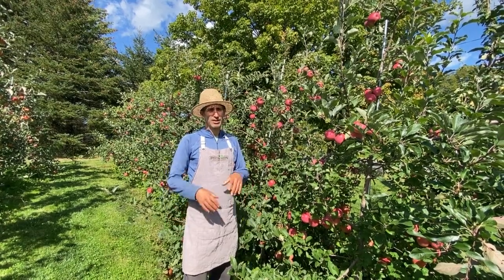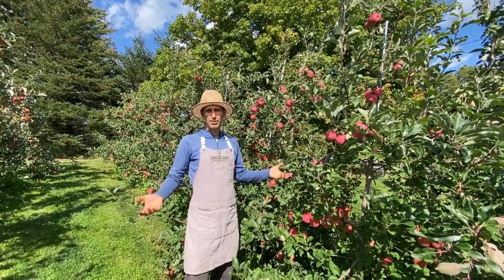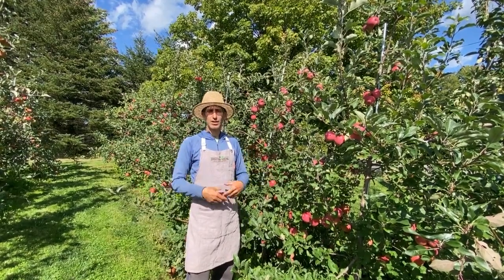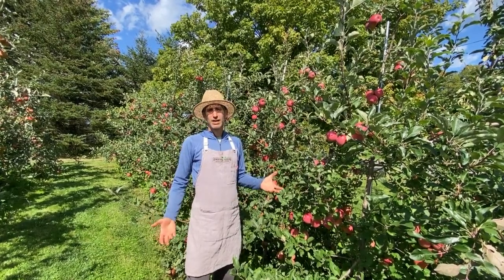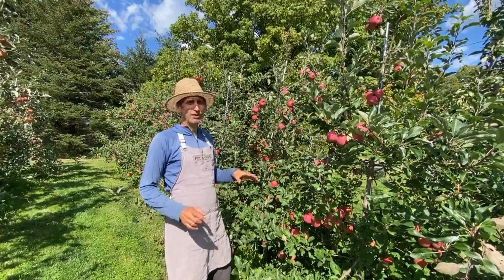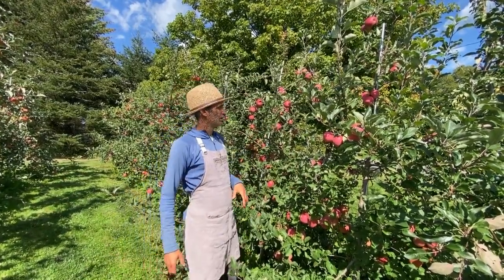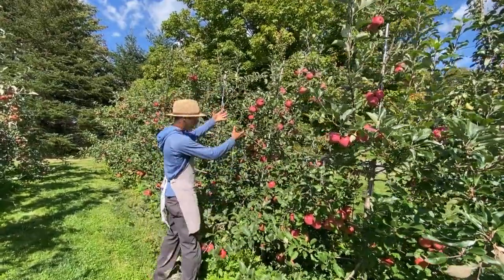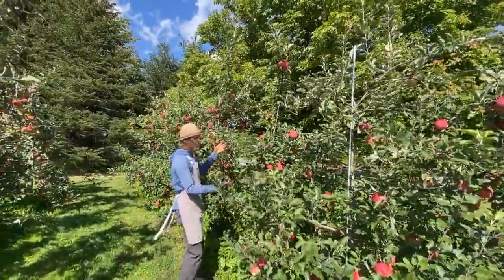How Much Fruit to Expect from a Semi Dwarf Tree